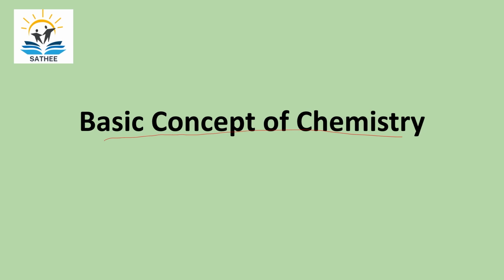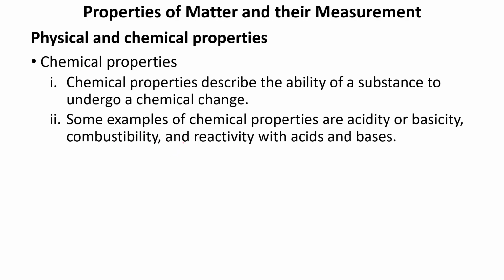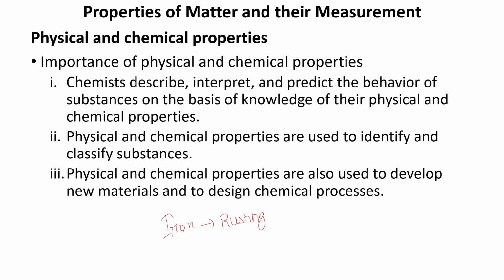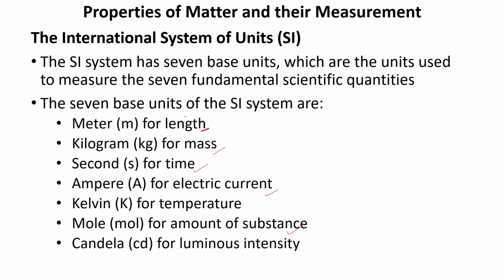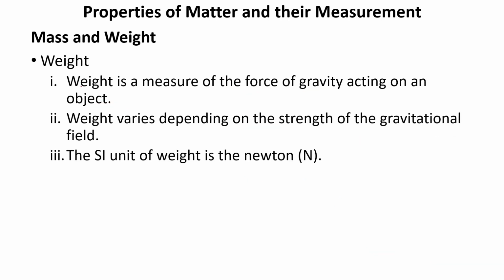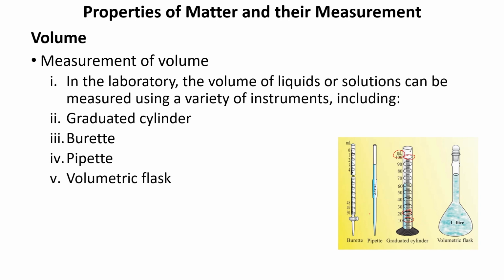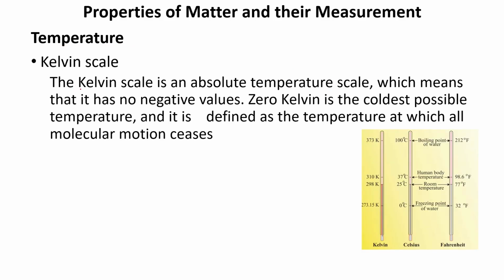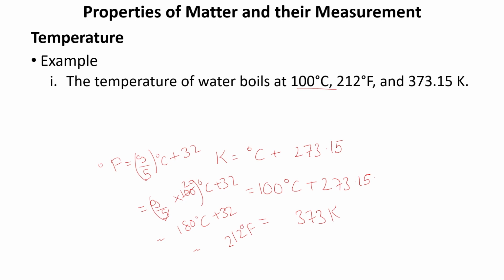Basic Concepts of Chemistry: Properties of matter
Subject: Chemistry
Programme Name: Basic Concepts of Chemistry
Course Name: Engineering
In this video, we have covered the Properties of matter

📡 Key Features:
Syllabus-based Content